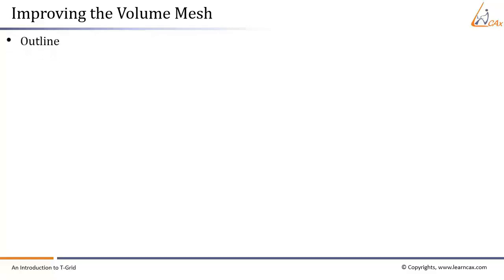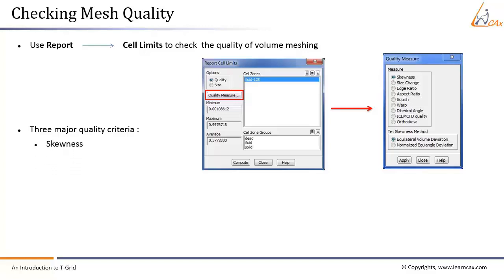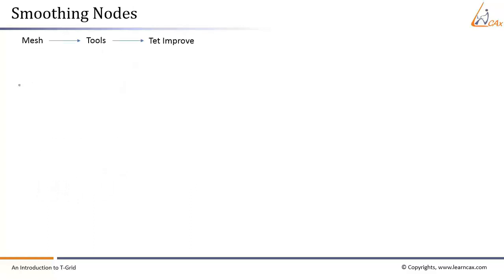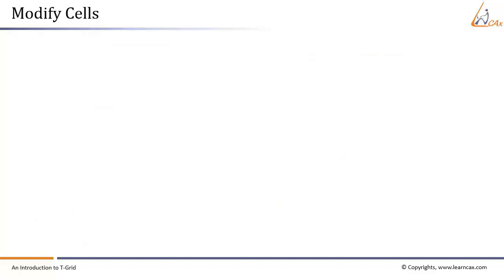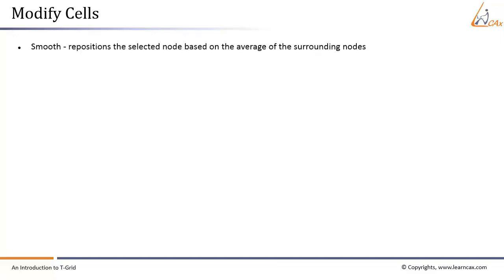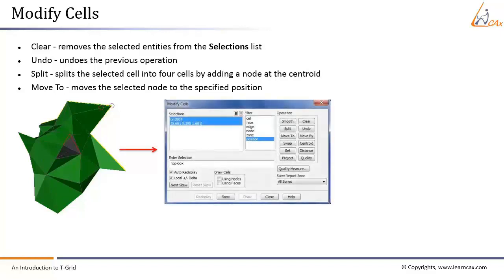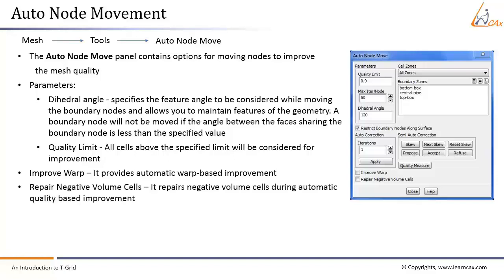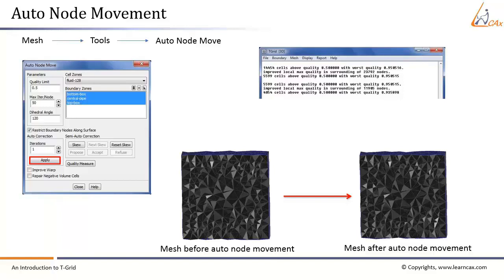Introduction to TGrid Course: Improving Volume Mesh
The objective of this lesson is to introduce various parameters that need to be considered while checking and improving the volume mesh quality before exporting it into the solver. It contains the following sections - Mesh check operation, Mesh quality check operation, Tet improve operation, Cell modification & Auto node movement.

Course Details
This lecture is a part of our Introduction to TGrid course. TGrid is unstructured grid generation program to create unstructured mesh for complex geometries. Unfortunately, the mesh generated by most of the meshing software contains poorly shaped or distorted elements. TGrid provides certain optimization-based smoothing techniques, by using which, the quality of the mesh can be improved. This course provides you with basic concepts and all operational knowledge of TGrid.